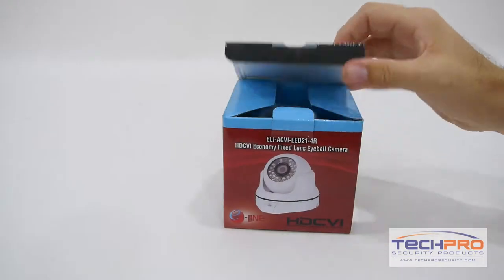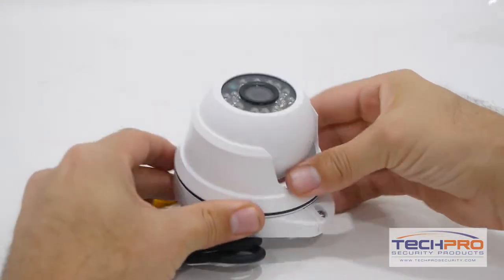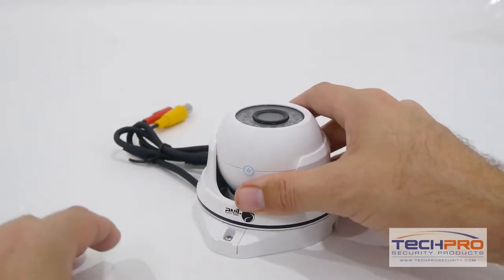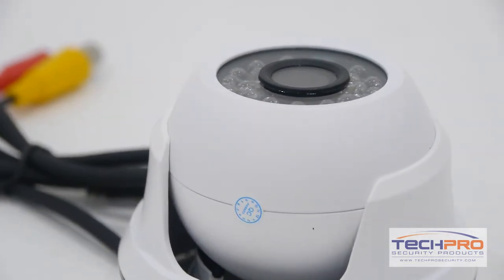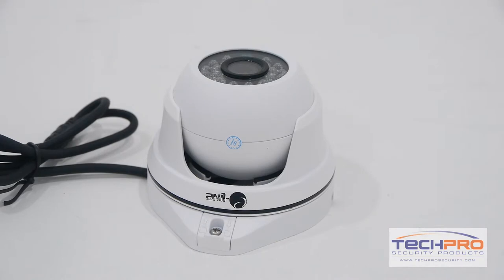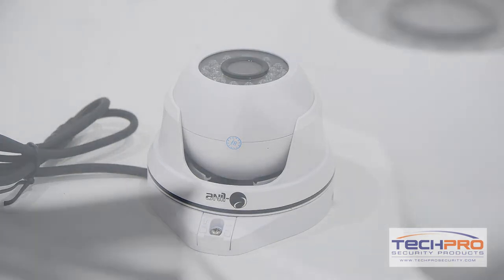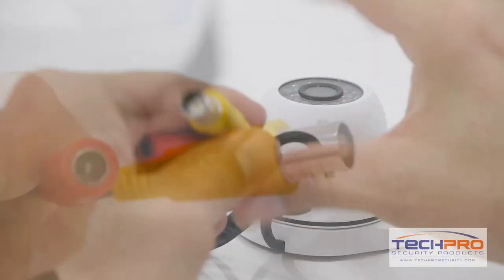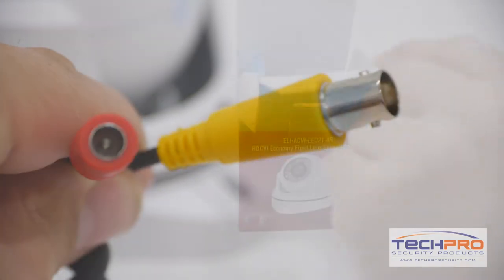Unboxing - 2MP HD-CVI 1080P IR Dome Security Camera